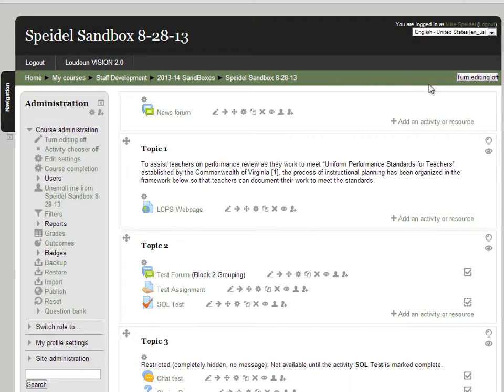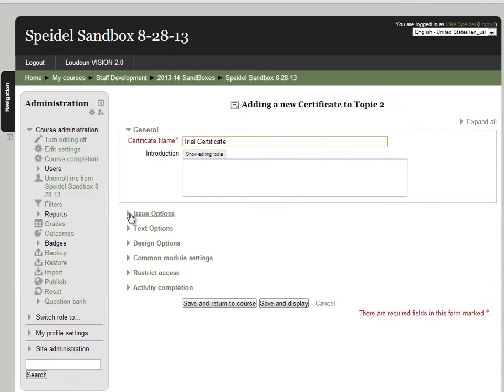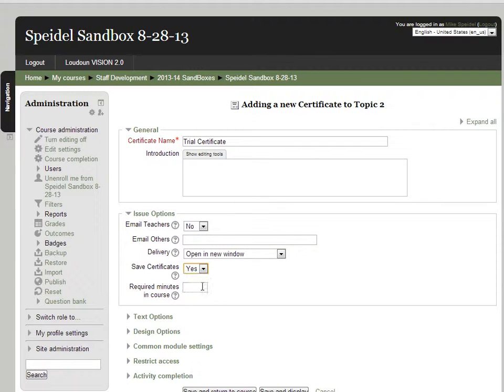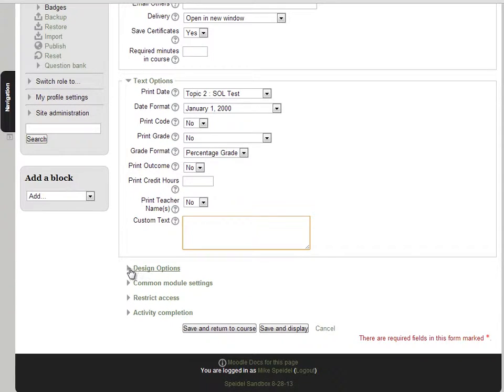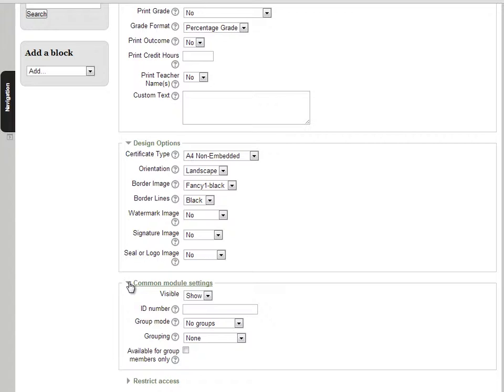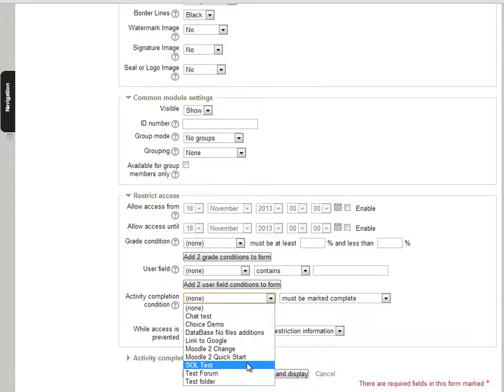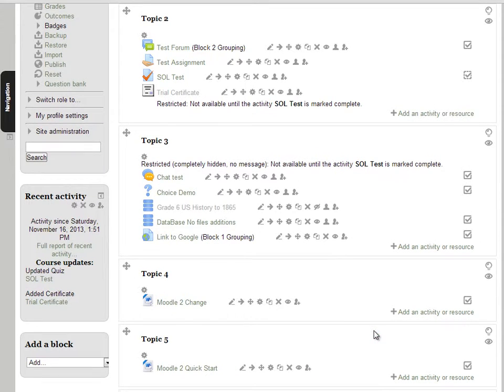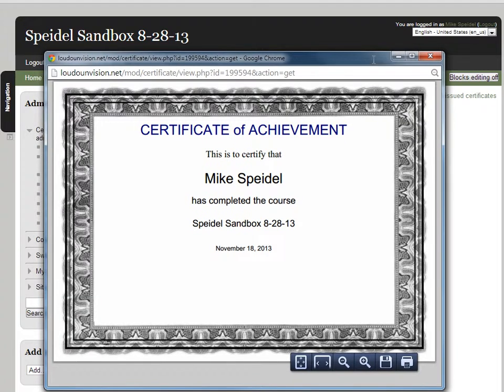How to set up a certificate in VISION